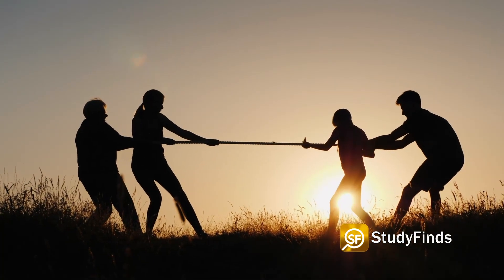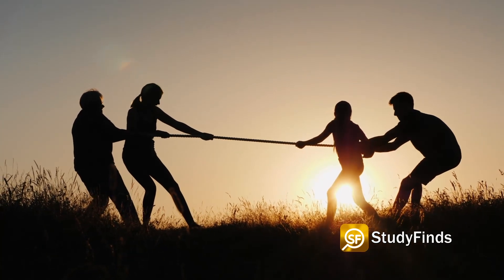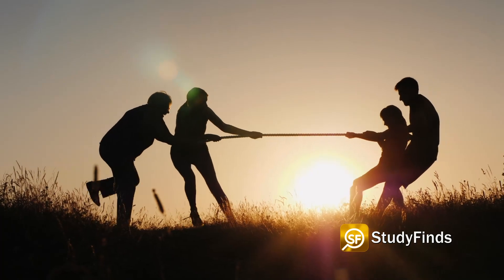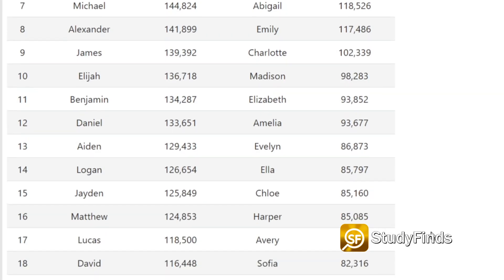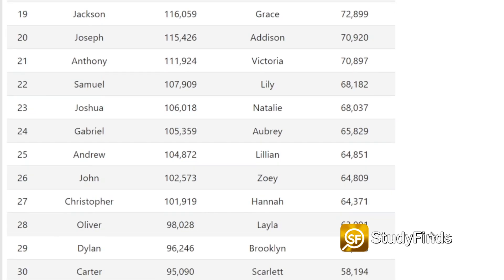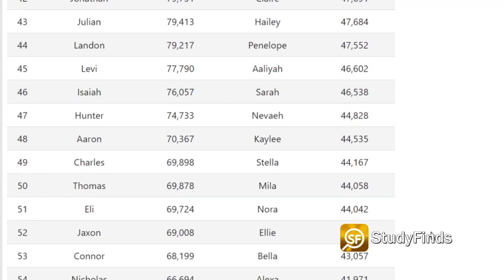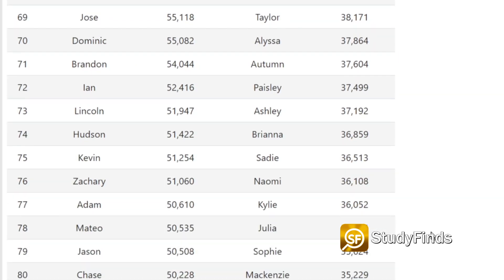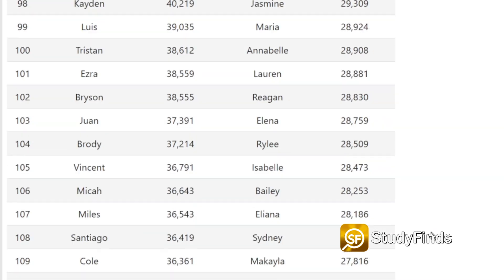The Math Behind Why The Most Popular Baby Names Come And Go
So how does a name go from in-vogue one year to out of fashion the next?  More Details

What's in a name? Well... Popular baby names come and go — and math may explain why.

From pop culture characters to celebrities, parents take inspiration from plenty of sources but what are the numbers behind those choices?

How does a name like Emily go from in-vogue one year to out of fashion the next?

Researchers from Carnegie Mellon University say the answer may come down to one surprising factor — math.

Their study used a mathematical model to understand why baby names gain and then lose popularity over time. Even when analyzing constantly shifting behavioral patterns, the math shows there’s a continuous “tug-of-war” between parents wanting to stand out from the crowd and wanting their child to fit in as well.

Researchers used a large database of baby names coming from the Social Security Administration over the last 100 years. According to mathematical models, if baby names really settle into equilibrium, then the same names would always be popular each year. But not so much.

Researchers used math to describe two conflicting motives — wanting to fit in and wanting to stand out at the same time. Scientist say these motives push you in opposite directions but you can want both things – and reach equilibrium with both motives .

What the study authors found was that parents actually take popular names (like Emily), and then pick something similar — like Emma. For parents, the study finds this name gives a child something that both stands out but is also socially acceptable in comparison to the most popular names of the time.

The end result is that a name like Emily actually becomes less popular and a name like Emma enters the most popular baby name lists.

FIND MORE ON THIS AND OTHER STUDIES AT STUDYFINDS.ORG

Video Credit:
Videvo – Videvo.net
Olia danilevich, cottonbro - Pexels.com